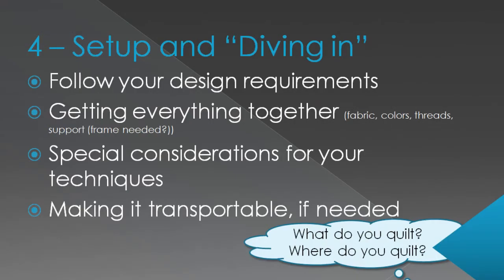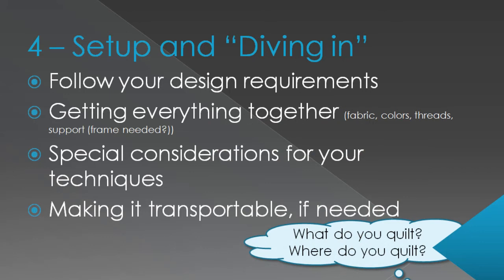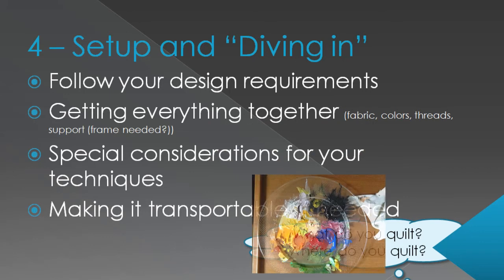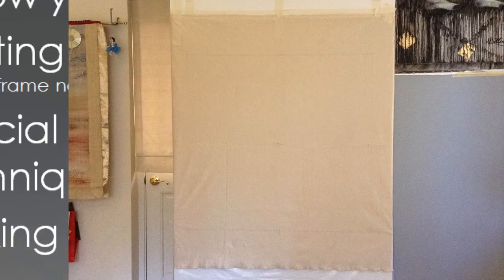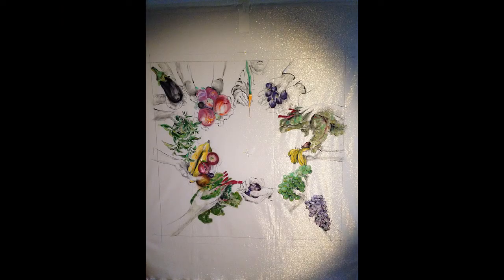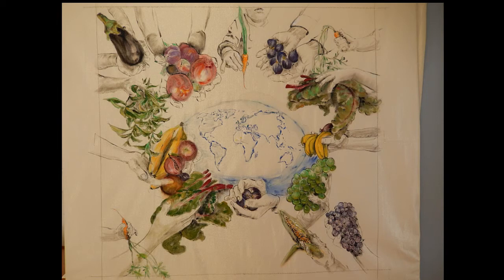How to Create an Art Quilt - 4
This is video 4 of 6, where I transfer the chosen design idea for "World Without Hunger" from multiple sketches into one fabric painting because that best expresses the chosen idea. Next, I'll begin quilting.